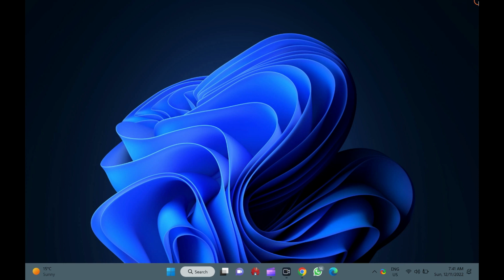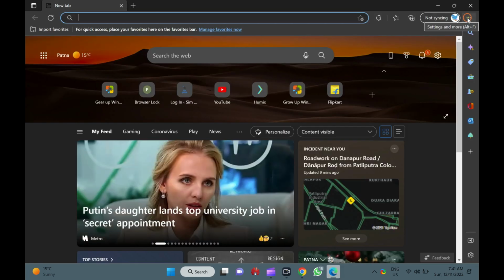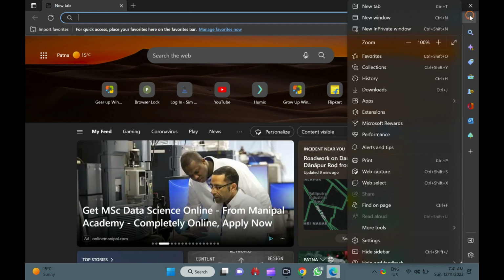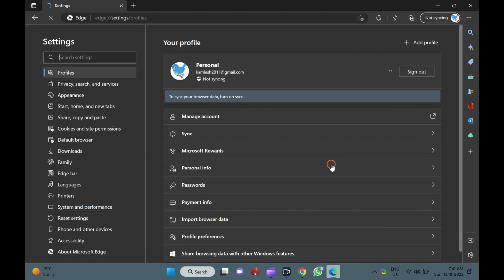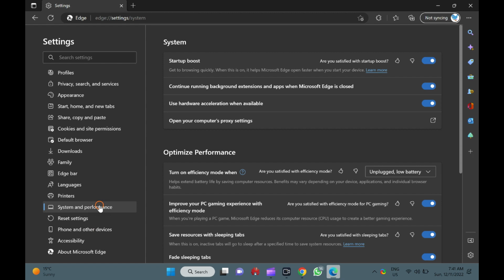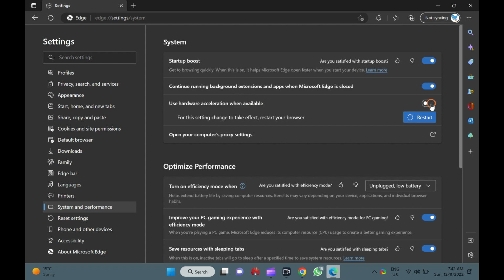How to Enable or Disable Hardware Acceleration on Microsoft Edge | GearUpWindows Tutorial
In this video, we will guide you on How to Enable or Disable Hardware Acceleration on Microsoft Edge.

Hardware acceleration is a built-in feature of Chromium-based Microsoft Edge that is enabled by default on Windows 11 and 10 PCs. This feature enables the Edge browser to access the graphics card on the device to speed up specific tasks to improve the overall user experience. That means the Edge browser will move all text and graphics rendering from the CPU to the GPU when hardware acceleration is enabled.

However, if you face issues when using the Edge browser, such as slow rendering when watching videos or loading pictures, chances are that Hardware Acceleration is disabled. However, if it is enabled, and you still notice slow rendering while watching videos or loading pictures, then your graphics card or its drivers might not support hardware acceleration. In such a case, you might want to turn off the Hardware Acceleration feature and see if it makes a difference. By doing this, you can also free-up valuable resources on your computer.

When hardware acceleration is enabled on Edge, and your graphics card does not support this feature, it can negatively affect the experience by preventing visual elements from displaying correctly. If you notice that menus and dialog boxes are not rendering correctly, a green screen may appear while playing a video on Microsoft Edge. In such conditions, turning off hardware acceleration can resolve the issue.

How to Turn On or Off Hardware Acceleration on Windows 11 or 10 Microsoft Edge?

To enable or disable the hardware acceleration on Windows 11 or 10 Microsoft Edge browser, First, open the Microsoft Edge browser on your computer.

Then, click on the three-dotted menu (Settings and more) and select Settings in the drop-down menu.

In the Microsoft Edge Settings window, select System and performance in the left side pane.

On the right side of “System and performance,” under the “System” section, toggle the switch Use hardware acceleration when available to enable or disable the feature.

Finally, click the Restart button.

That’s it.

Chapters

00:00 Intro
01:38 How to Turn On or Off Hardware Acceleration on Windows 11 or 10 Microsoft Edge?